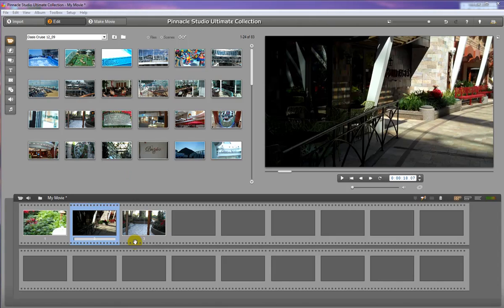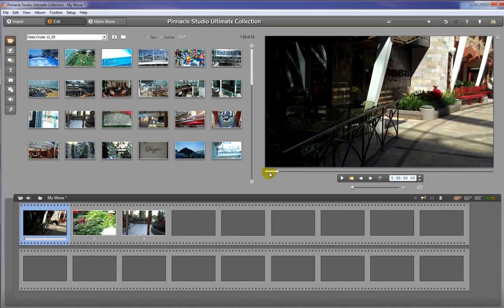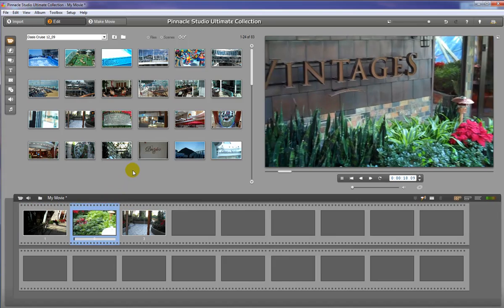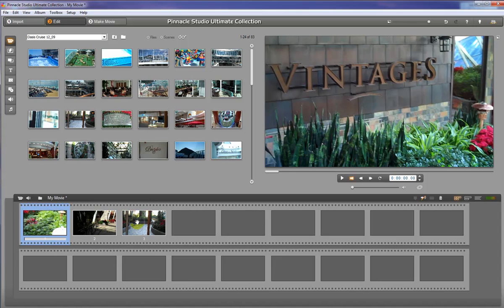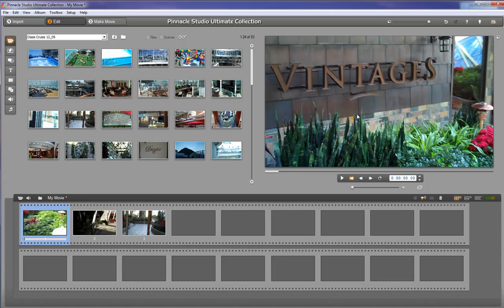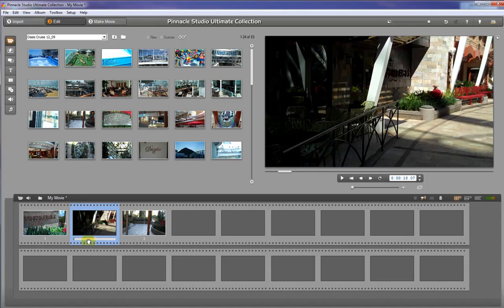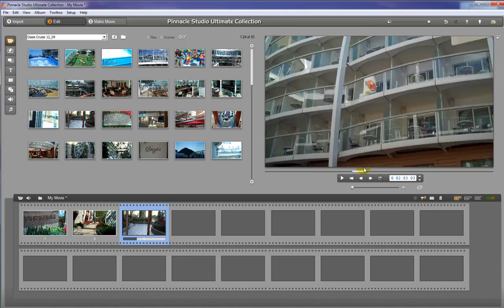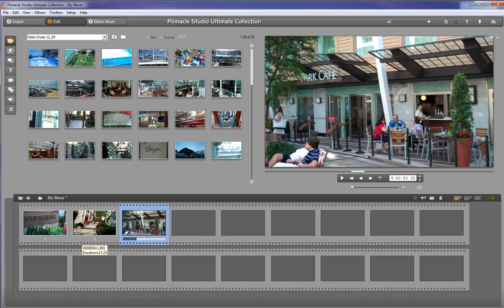Storyboard Thumbnails - Pinnacle Studio Tutorial - Basic Video Editing Class